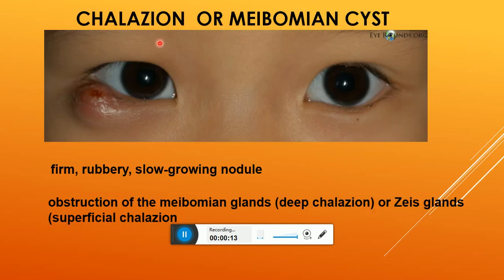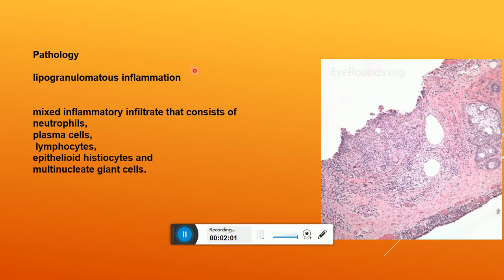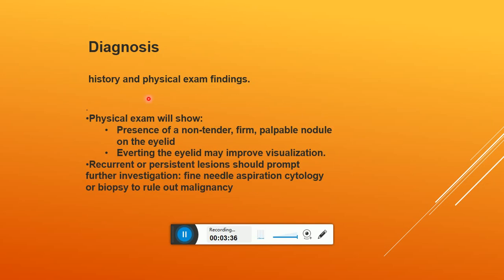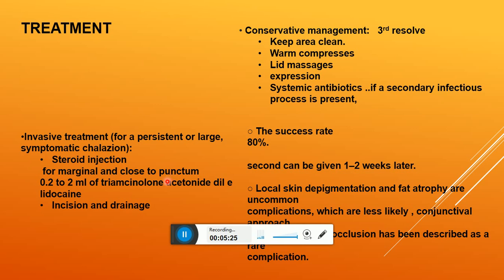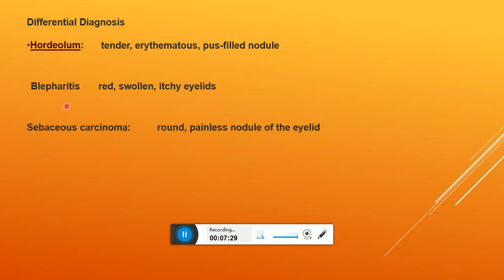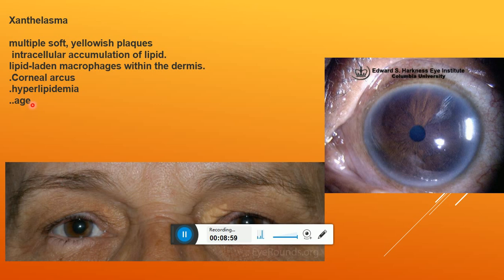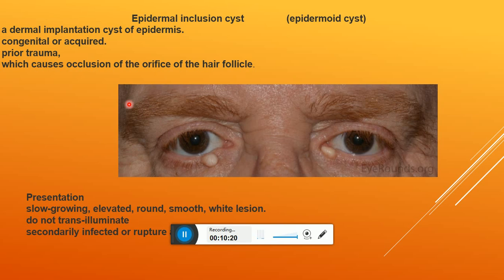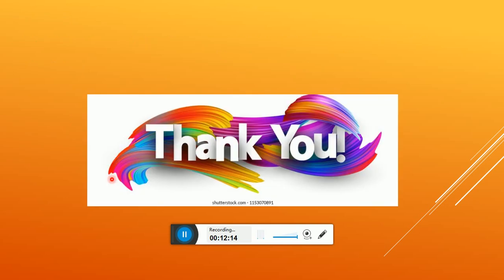Non neoplastic lesions of the eyelid. part 1